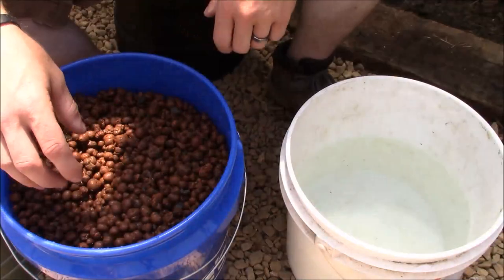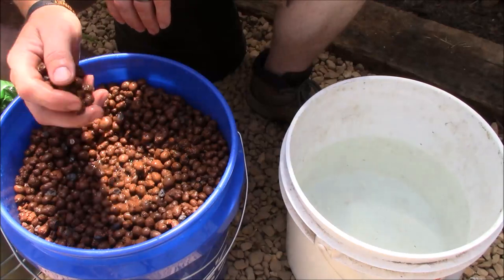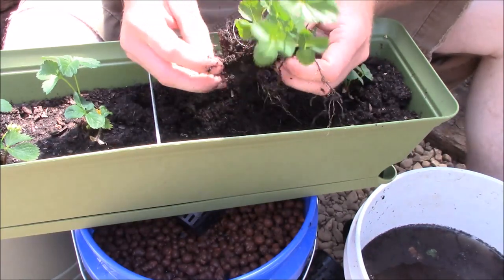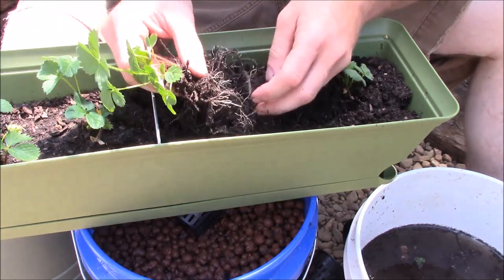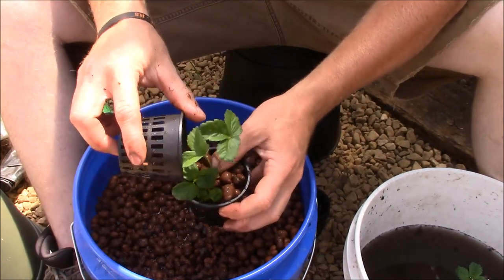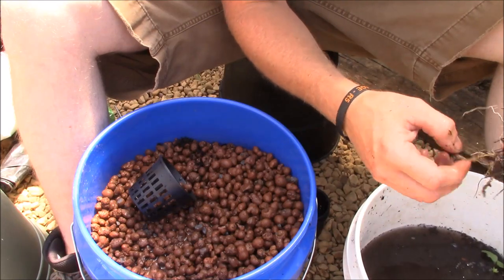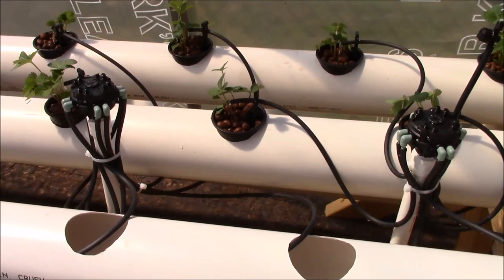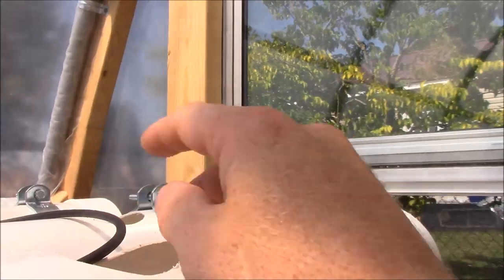Hydroponic Rail System Build - VLOG 5 by HPFirearms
DIY VLOG Series detailing the new hydroponic rail system in the Heritage Pride Greenhouse. We will be using this system primarily for growing strawberries year round.

Visit The HPFIREARMS – Heritage Pride Homestead YouTube Channel Anytime by going
Bobby Hughes is also the owner of Hughes Brothers Investment Group Builders and now they’re sister company, Heritage Pride Off-Grid Sustainability. If you’re in the East Tennessee area and you have a construction project that needs completing or are interested in a preparedness consultation, please